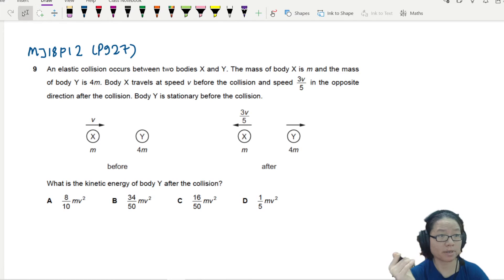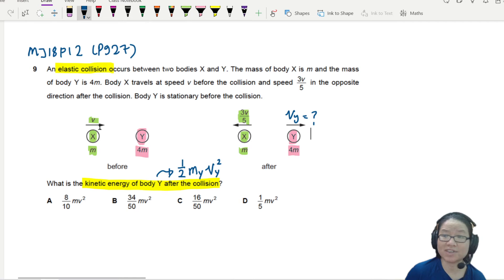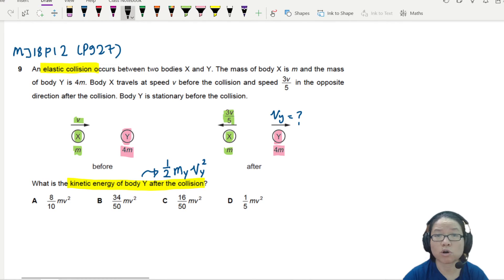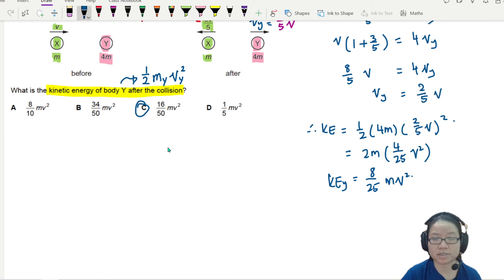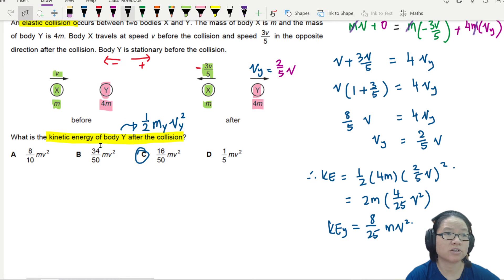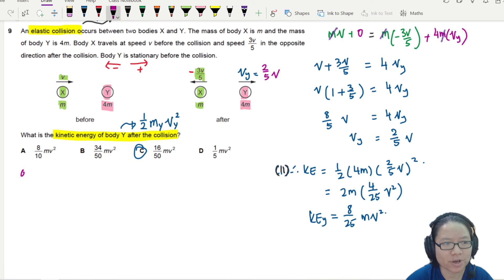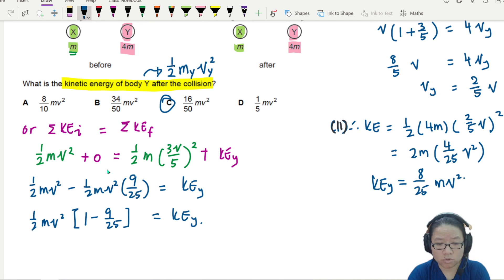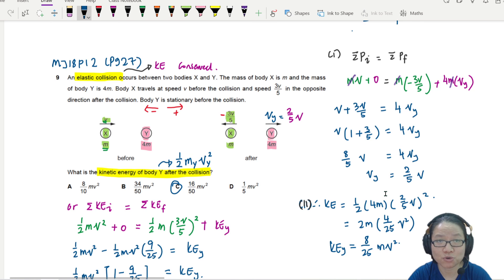3.4a Ex3 MJ18 P12 Q9 KE after Collision | AS Dynamics | Cambridge A Level 9702 Physics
Example 3 - 9702/12/M/J/18: An elastic collision occurs between two bodies X and Y. The mass of body X is m and the mass of body Y is 4m. Body X travels at speed v before the collision and  speed  3v/5 in the opposite direction after the collision. Body Y is stationary before the collision.

9702_s18_qp12